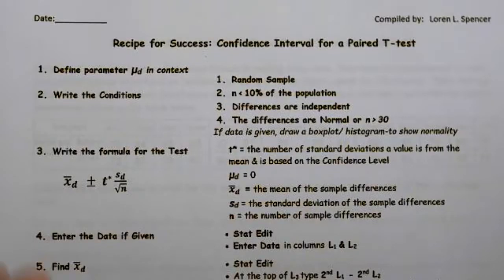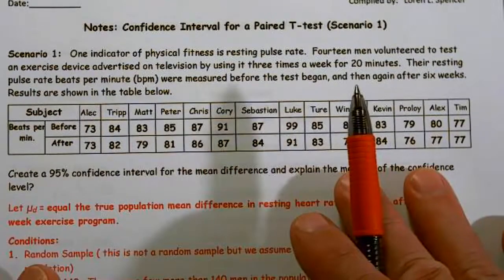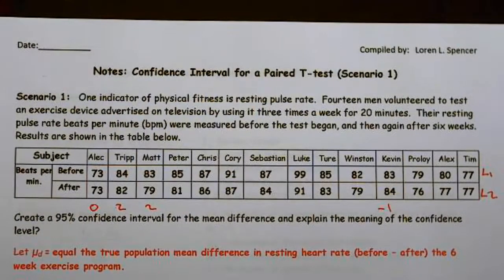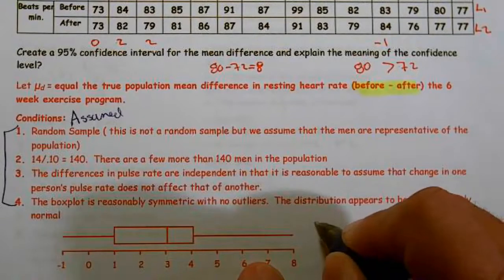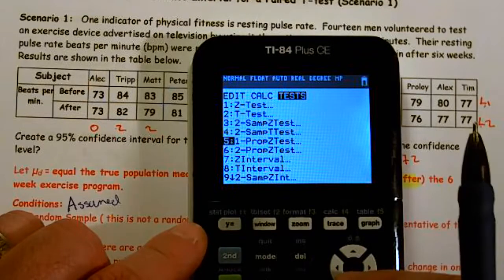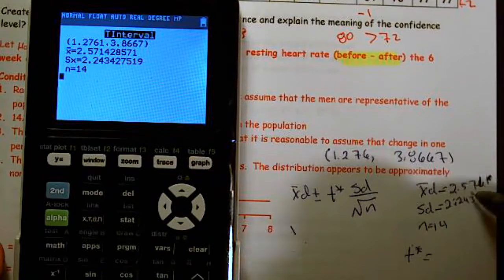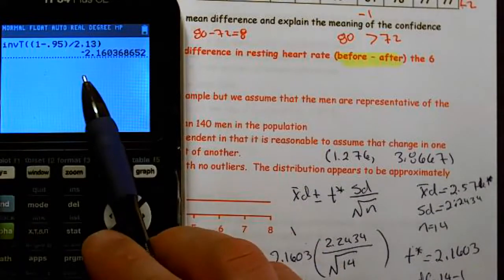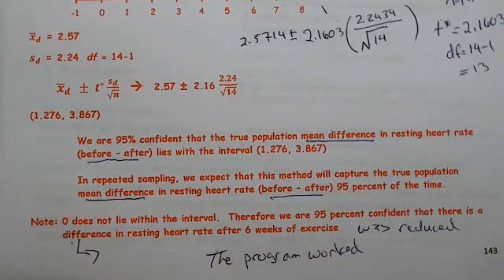09 Unit 5 Paired T Confidence Scenario 1